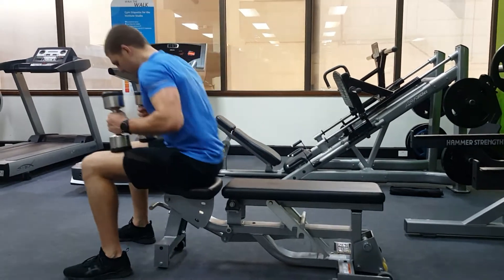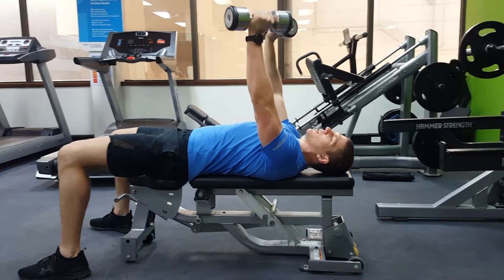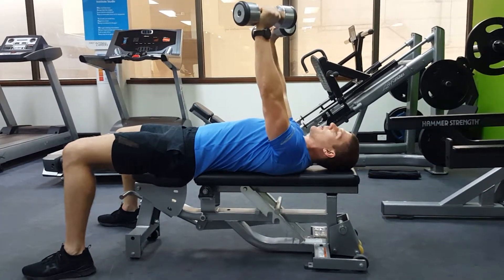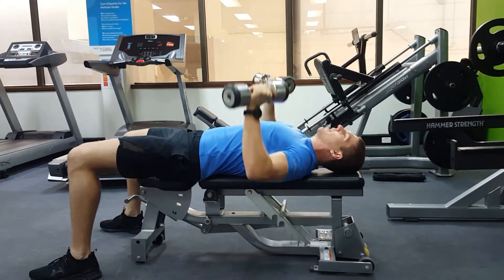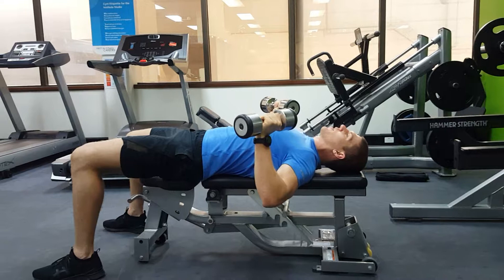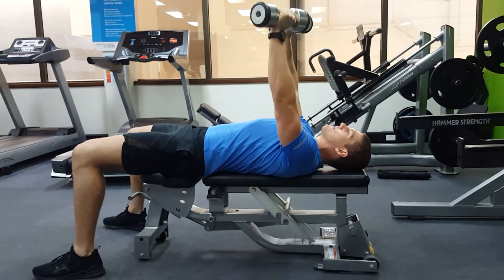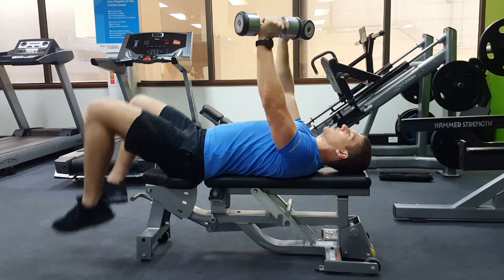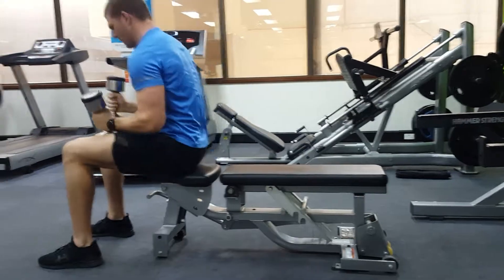Dumbbell Bench Press